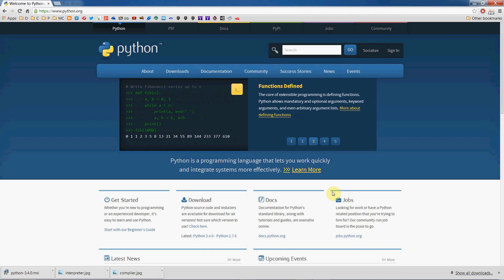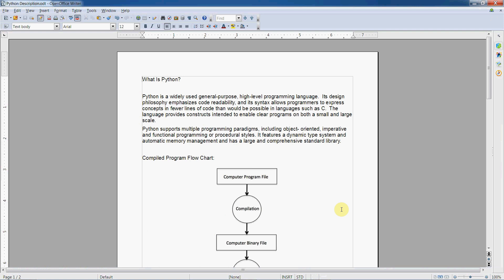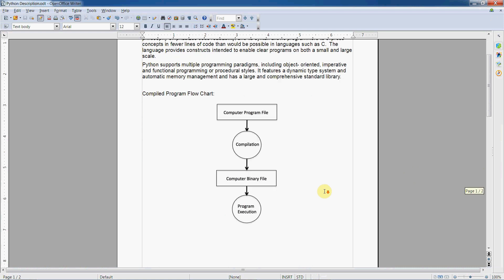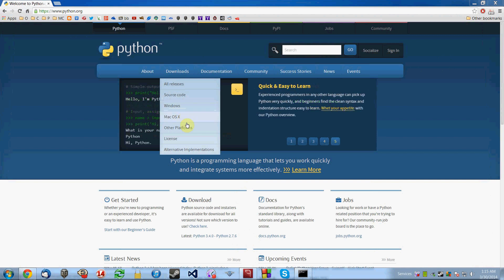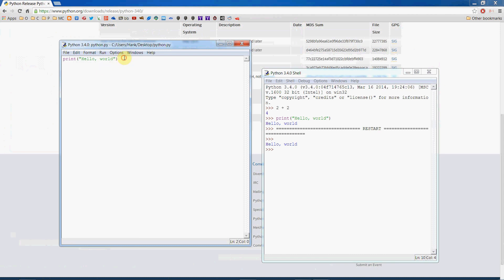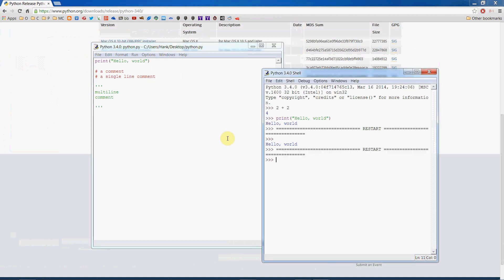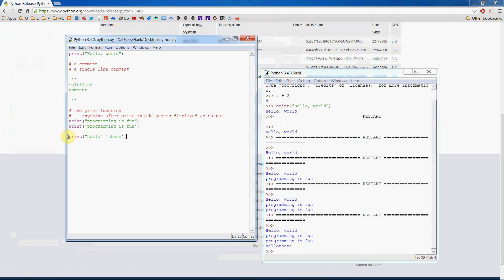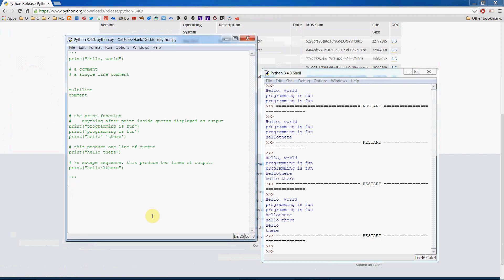Introduction to Python Programming IDLE Tutorial // Let's get you started programming python!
In this new series, I present lectures teaching computer programming using the python language.

Bitcoin:  177wfkQwzXiC8o2whQMVpSyuWUs95krKYB